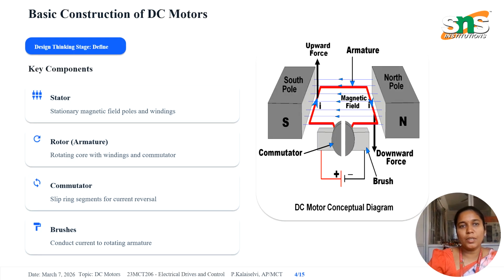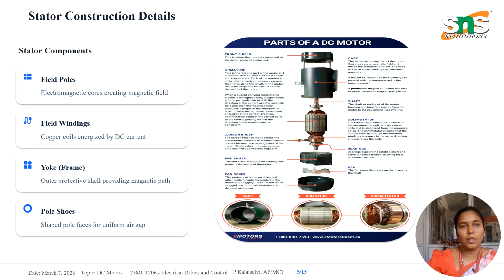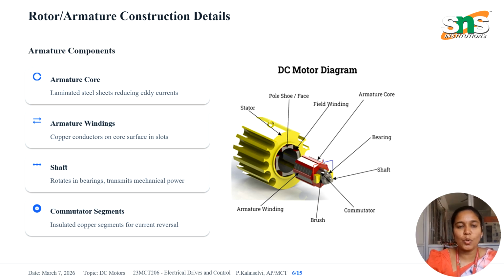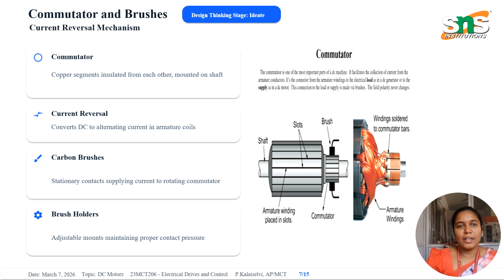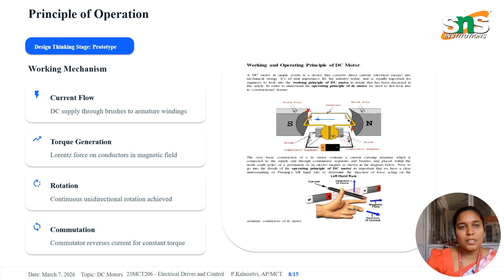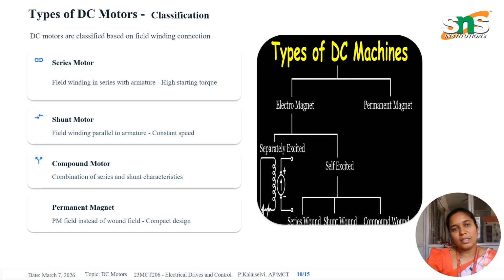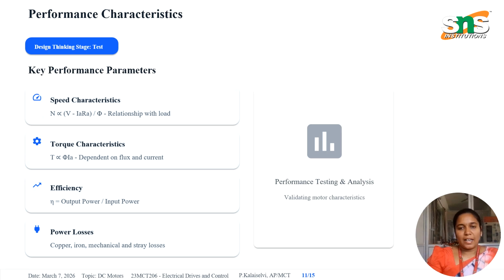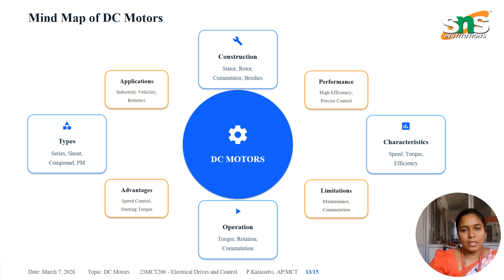Construction and Working of DC Motor | Electrical Drives and Control | SNS Institutions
In this video we discussed about Construction and Working of DC Motor. A DC motor converts electrical energy into mechanical energy using direct current, operating on the principle that a current-carrying conductor in a magnetic field experiences a force, known as Lorentz force, causing rotation. It consists of a stator (field magnet), a rotor (armature), commutator, and brushes.
A DC motor consists of two main parts: stationary (Stator) and rotating (Rotor/Armature).
Stator (Field Magnet): Provides a stationary, constant magnetic field. It consists of magnets (permanent or electromagnet) attached to a yoke (outer casing).
Rotor (Armature): A coil wound on a soft iron core, mounted on a shaft. It rotates between the stator poles.
Commutator: A split copper ring connected to the armature coil. It acts as a rectifier, reversing the current direction through the coil every half turn to maintain continuous rotation.
Brushes: Carbon or graphite blocks that slide against the commutator, supplying current from the source to the rotating armature.